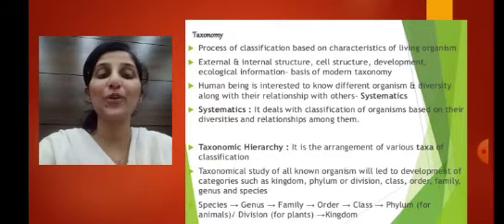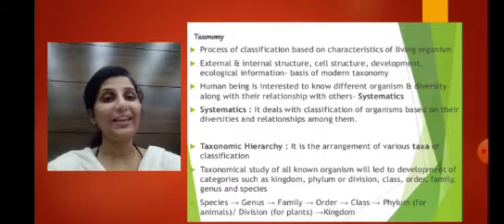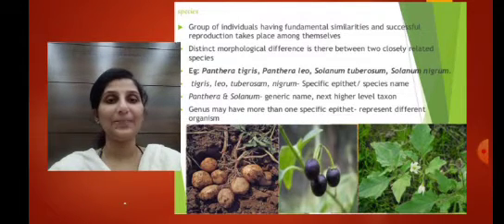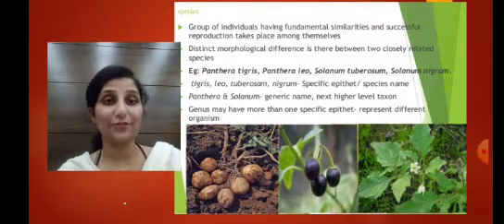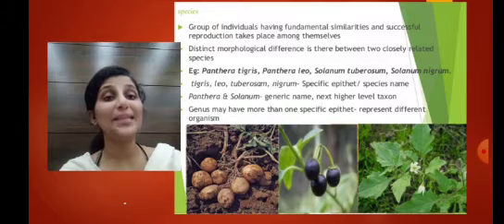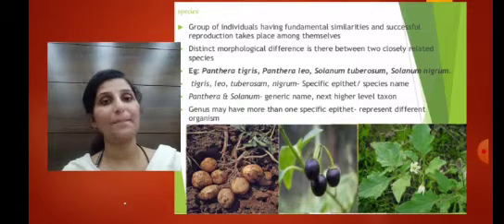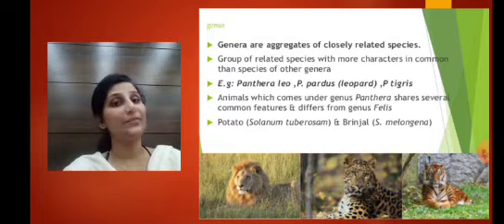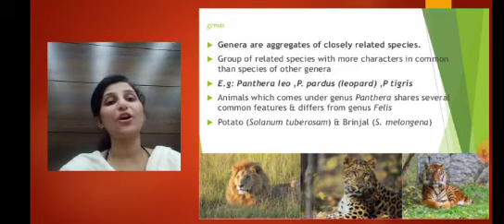THE LIVING WORLD- MODULE 4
TAXONOMIC HIERARCHY (1)